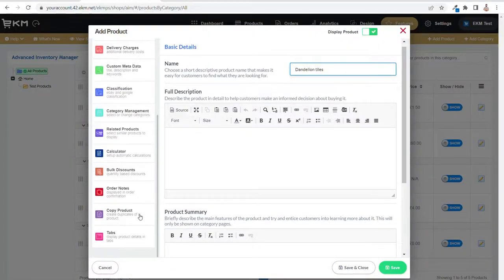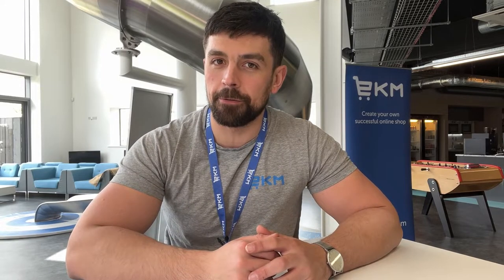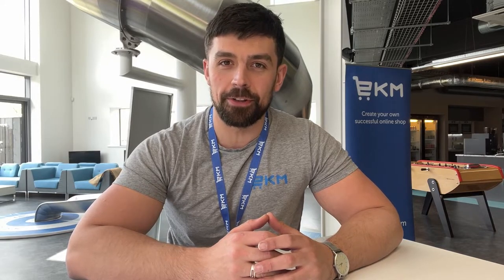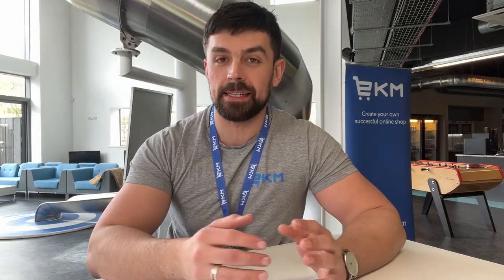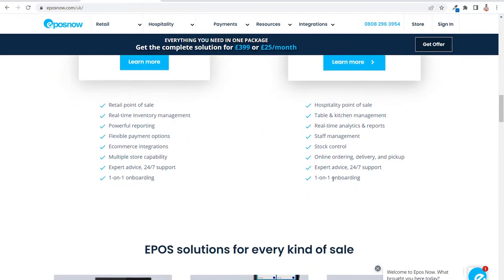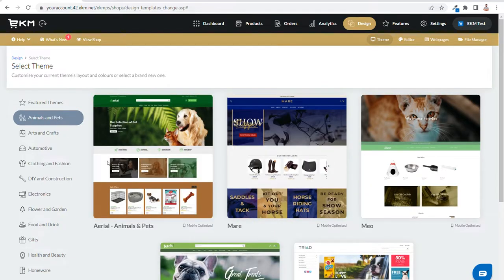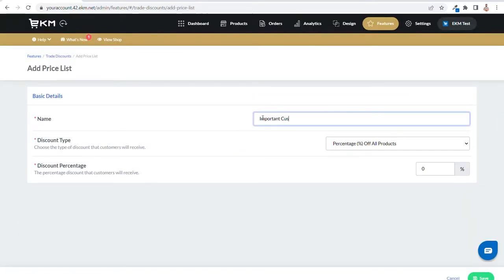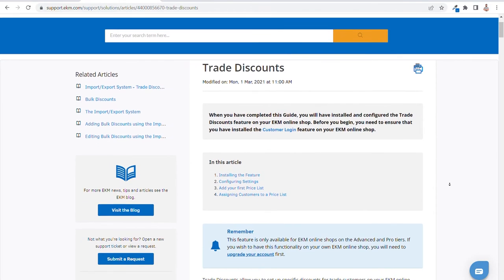What's new on EKM for April 2022 | Evolution Updates Review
Here's the latest platform improvements from EKM.

PRODUCT CALCULATORS

Calculators are an ideal addition for your online shop if you sell paint, fabric, flooring, wallpaper or any product where your customer needs an exact measurement or to know how many boxes or rolls of an item they will need to cover a certain area.

There are now five different Product Calculators available on the EKM online shop platform, each for a different product type and all allow an option for wastage, which when ticked, the system can round up, so that the customer can choose to have slightly more than what they need to allow for mistakes.

SYNCEE

Syncee is a global B2B dropshipping and wholesale platform designed to help retailers find products to sell in their online store from reliable suppliers. With Syncee you can find the right dropshipping products for your store instantly. Choose from reliable suppliers and build a long-lasting partnership with the ones who provide everything you need.
Browse millions of products and explore dropshipping suppliers from the US, EU, AU, and all over the world.

EPOS NOW

Our EPOS Now integration enables you to manage your EKM shops data with your EPOS till system. If you have a physical store and want to synchronise your orders & keep your stock up to date no matter where you sell. EPOS Now is a really flexible EPOS solutions built to work with many industries and can be managed from anywhere in the world via any device.

AERIAL THEME VARIANTS

Our User Experience team have added some fresh new looks to our Aerial theme that are catered around specific industries, to give you some inspiration when either creating your online shop or maybe giving your site an update with our latest theme - Aerial.

At the moment these variants change the Themes Color Scheme, Default Images used and Content to suitable alternatives depending on what industry you maybe operating in, including sectors such as Animals and Pets, Food and Drink, Clothing and Accessories, gifts and more!

Have a browse and see what’s possible with your Aerial theme in the Design section of your EKM Dashboard.

TRADE DISCOUNT CATEGORIES

As ever, we are always looking to improve our current features and to ensure they have the functionality you need. We’ve improved our trade discounts feature to provide the ability to create price lists based on categories rather than products.

00:00 INTRO
00:13 PRODUCT CALCULATORS
01:48 SYNCEE
02:36 EPOS NOW
03:03 AERIAL THEME VARIANTS
03:37 TRADE DISCOUNTS CATEGORIES

🔎 With EKM, you get everything you need to run your online shop, including all essential features, a domain name, secure servers and the ability to take payments using all major payment gateways.

SOCIAL